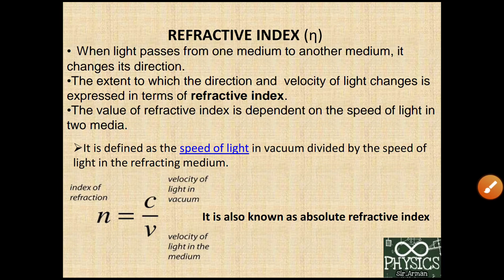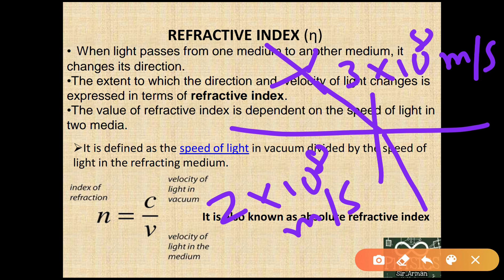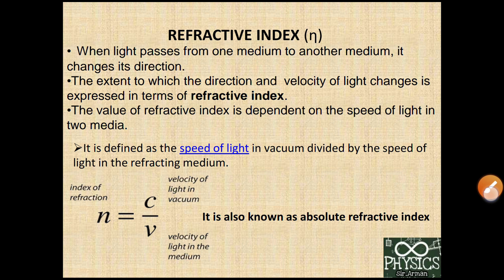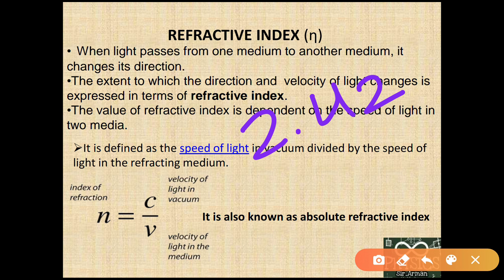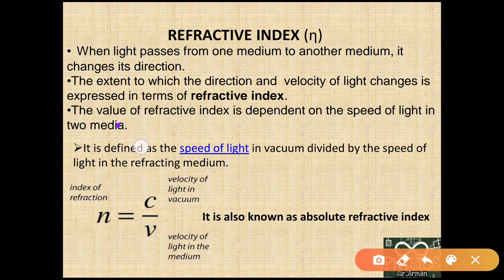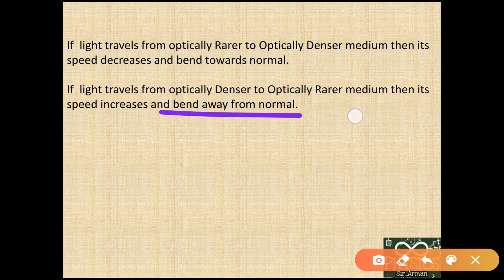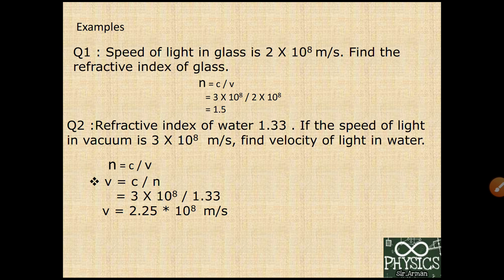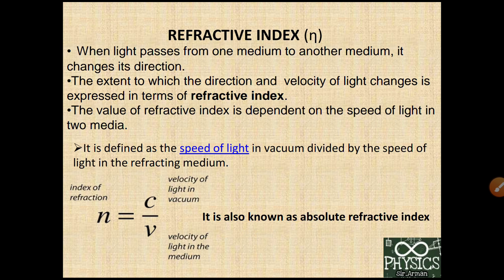Lec 11 || Refractive Index || class 10 chaprer 10